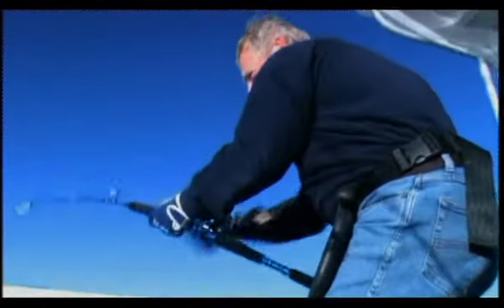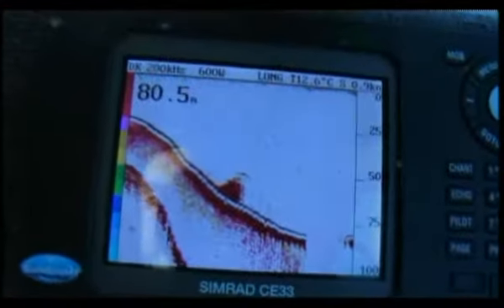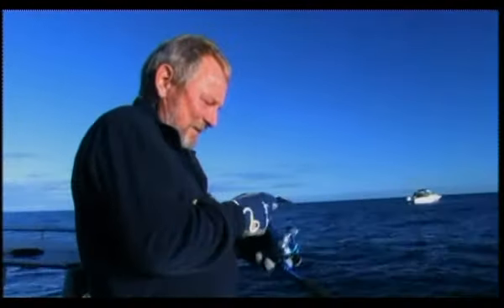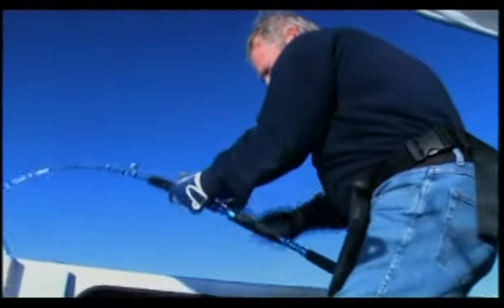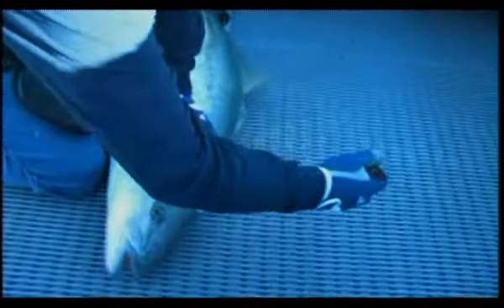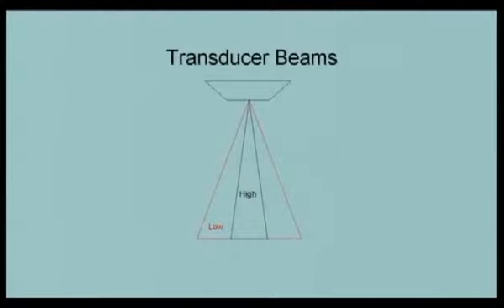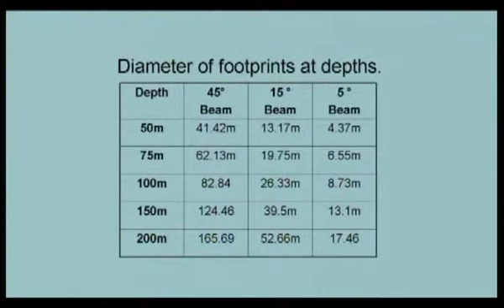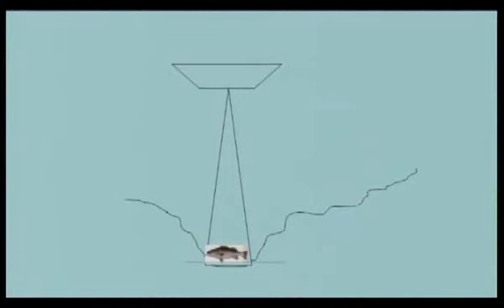The Fishing Paper Show 23/10 2/3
Join host Daryl 'Crimpy' Crimp for fishing features, stories, news, education and much more all on The Fishing Paper Show!

This week: A Marlborough Sounds 'Dic-delicacy', Titilating Tench & Salmon Secrets!

The Fishing Paper Show is brought to you in association by United Fisheries.

The Fishing Paper Show
Saturday 7:30pm & Monday 1:30pm
CTV, Your Home Channel
UHF 44 Christchurch
TelstraClear Channel: 86

Please comment or rate this video.